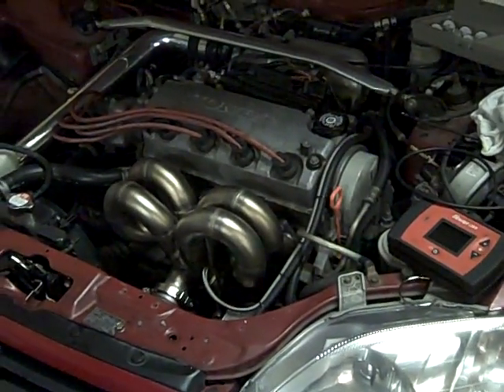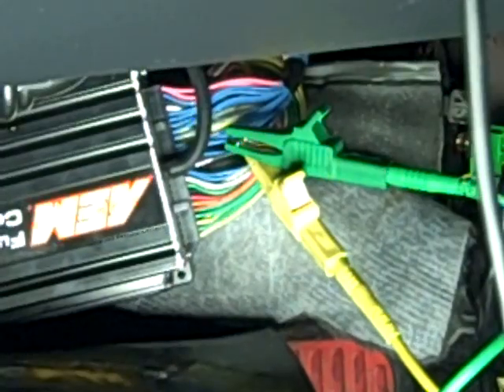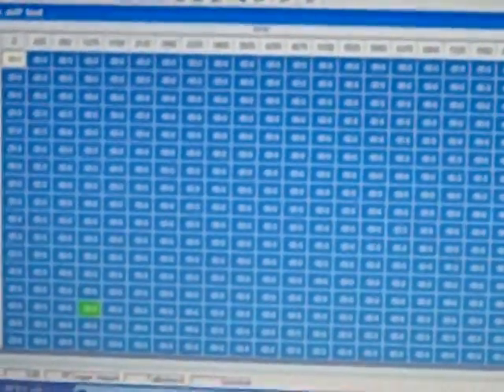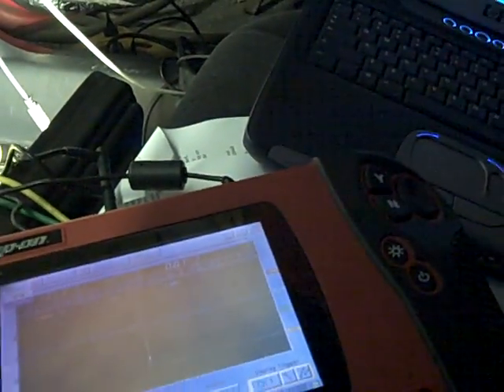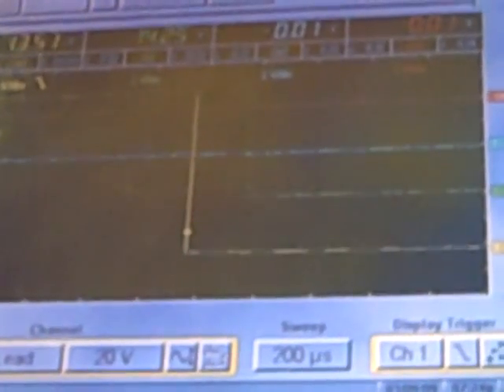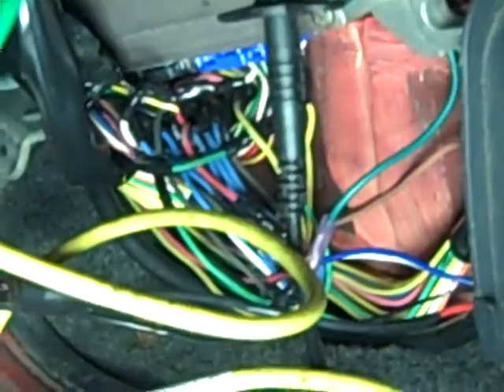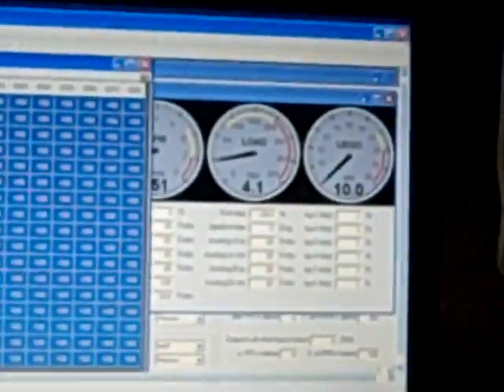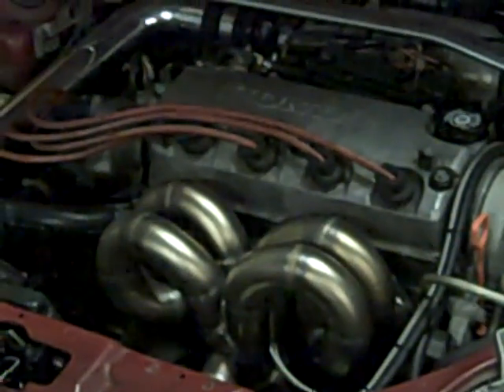AEM F/IC Running PIG RICH on a turbocharged 2000 Honda Civic EX part 2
In this video, Henry from AEM has asked that I double check wiring and that I use an oscilloscope to run a pattern trace on an injector signal coming into the AEM F/IC and then exiting the F/IC to see if the unit is adjusting the duty cycle of the injector.  I chose injector #1 for my testing.  Just for the heck of it, this time I used a solid HP pure Windows XP Pro laptop instead of my usual MacBook Pro 17 running Windows XP Pro with my BootCamp partition.  Still was able to take the map to full negative 100% which should have been zero fueling.  Nevertheless, the car still runs pig rich just as it did before.  I am still thinking that this piece of equipment is not ready for primetime and should be developed further.